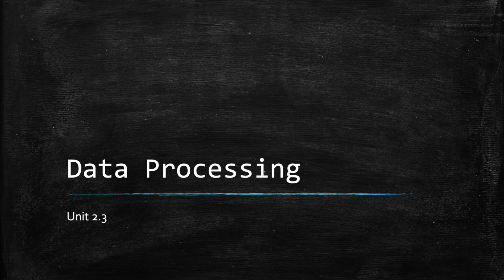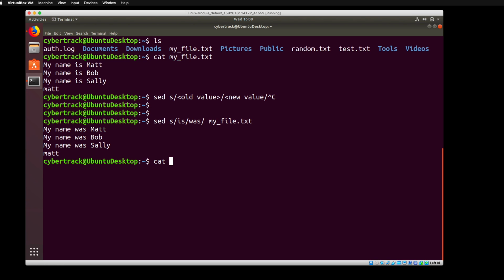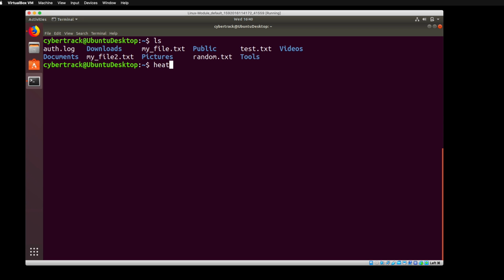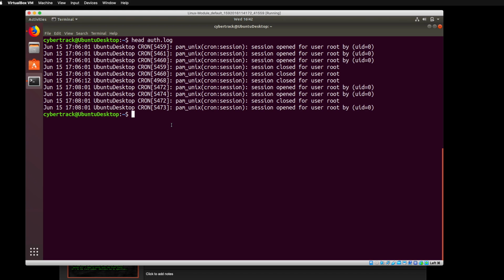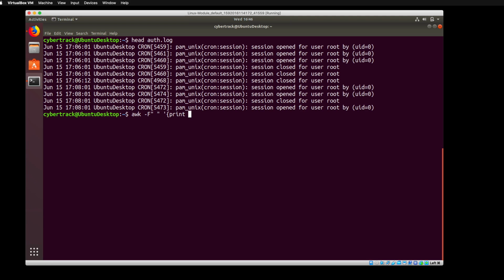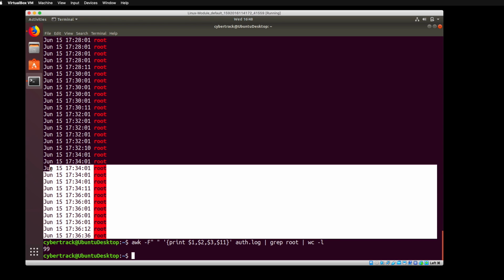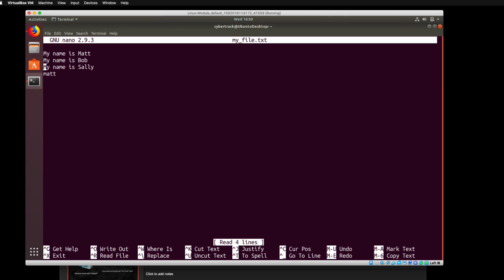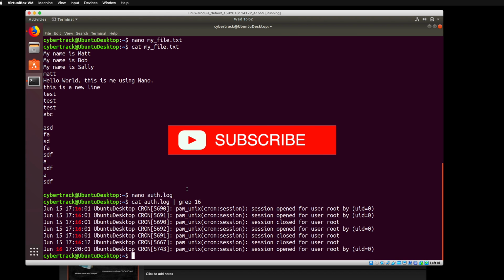Linux Basics Part 3 [Module 2.3]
Note: If you need a file to follow along, you can use the /etc/passwd file. Copy this file to your home folder using "cp /etc/passwd ~/". You can use this file when practicing with "awk".
Example command: cat /etc/passwd | awk -F: '{print $1, $7}'

In this video we will cover how to manipulate text files using various tools in Linux. This is good for log file sorting and viewing as well as working with large data sets.

Note: I talk pretty slow in these videos to make sure everyone understands the concepts. Feel free to speed up the video to 1.25x or 1.5x if you just want to review Linux Basics.

Commands Used:
sed, awk, nano